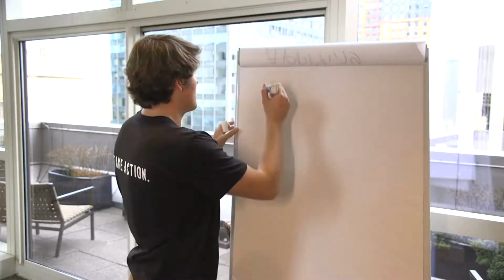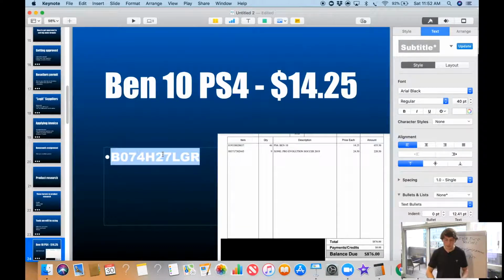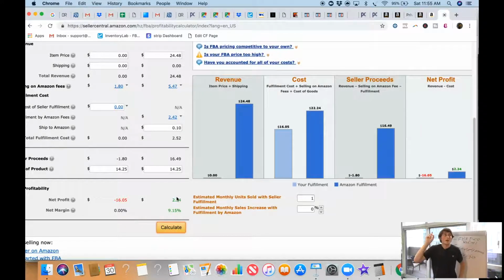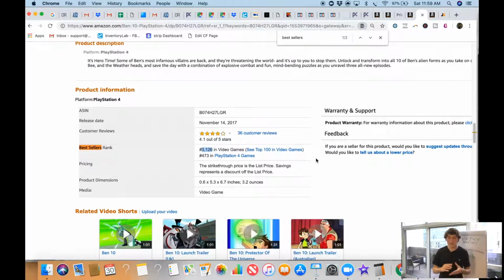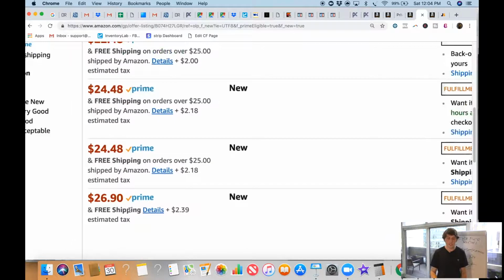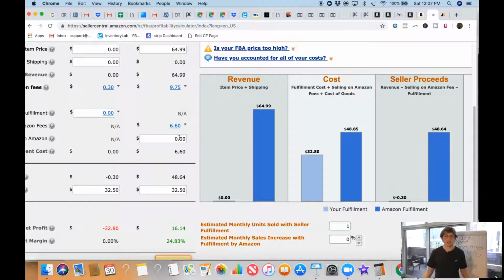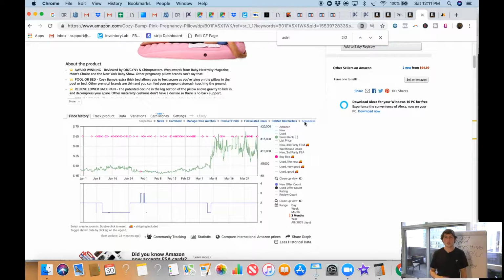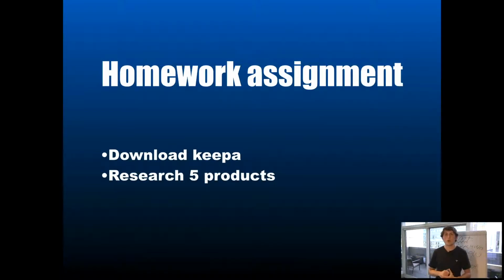How To Find Products & Make Sure You Will Make Profit | Wholesale Product Research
Tai Lopez has 2.9 million followers on Instagram, 6.2 million fans on Facebook, 1m subscribers on YouTube, and 1.2m followers on Twitter.

He is an investor, partner, and advisor to over 20 multi-million dollar businesses. Through his popular book club and podcasts The Tai Lopez Show shares advice on how to achieve health, wealth, love, and happiness with 1.4 million people in 40 countries. The Tai Lopez Show, gets around 800,000 downloads per month.

Tai also owns the largest book shipping club in the world, Mentor Box, and was voted the Number 1 Social Media Influencer by Entrepreneur Magazine.

He has interviewed:  Kobe Bryant,  Hilary Clinton, Rihanna, Jordan Belfort,  Steven Spielberg, Mark Cuban, Chris Paul, Caron Butler & more.

Here is the list of courses I currently promote as a partner with Tai Lopez. I love him and I’m grateful so much.